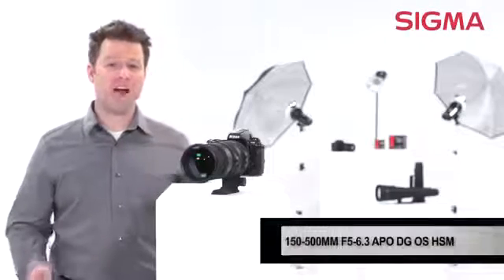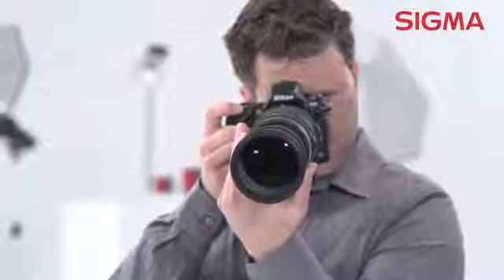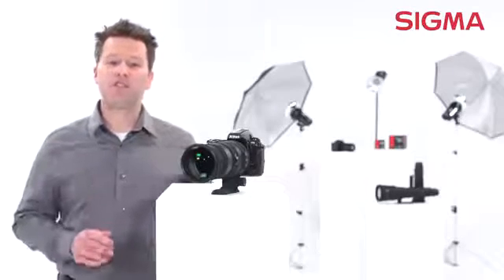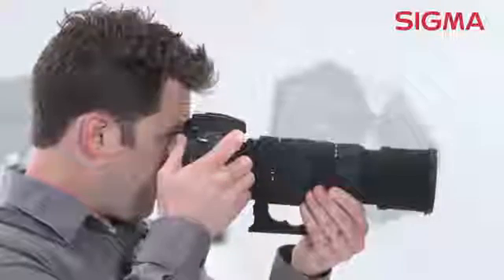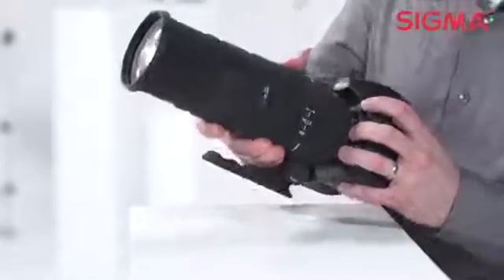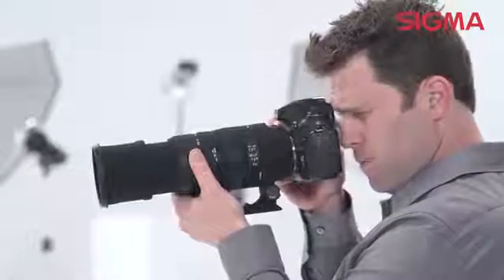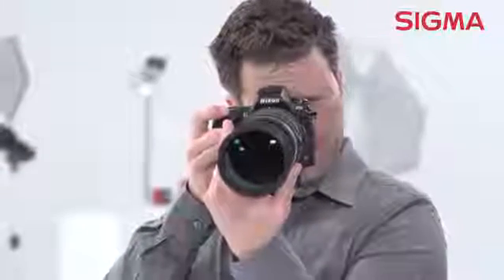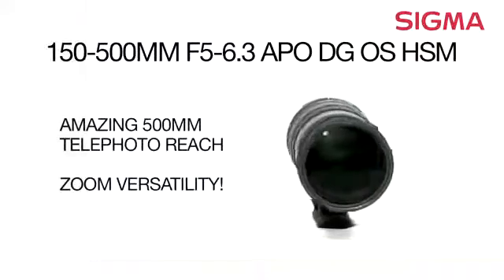The Sigma 150 500mm F5 6 3 DG OS HSM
The Sigma 150-500mm F5-6.3 DG OS HSM is a one of a kind lens that offers superior image quality. The flexibility of this lens makes it a great option for sports or nature photographers or anyone working at long distances. Weighing only 4 pounds and only 10 inches in length, this lens offers great reach and range while still being compact enough to fit easily into your bag without weighing you down.